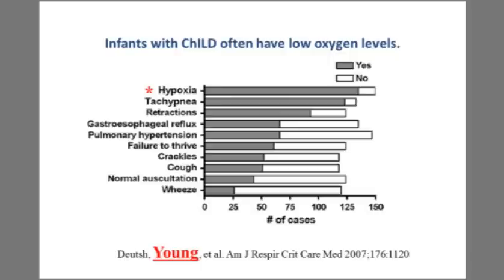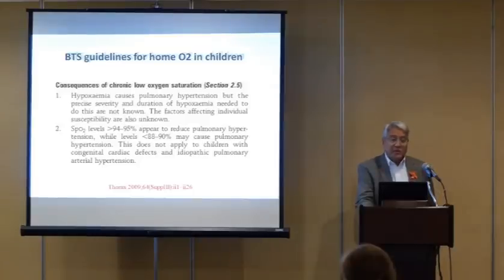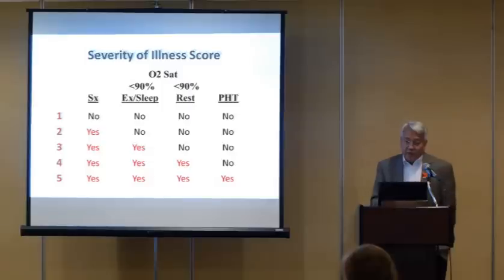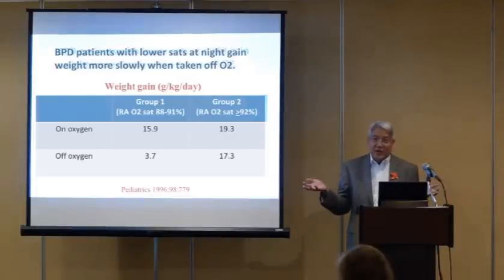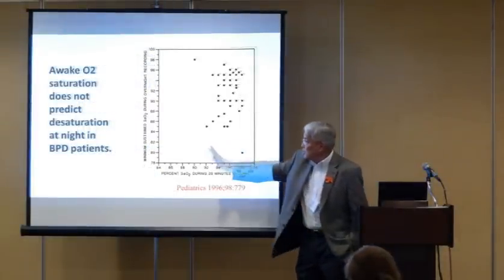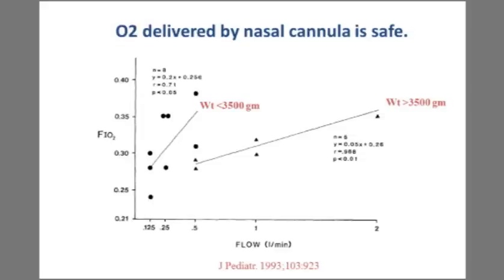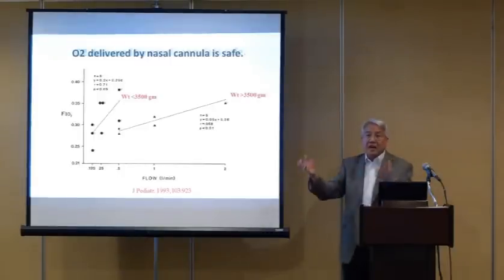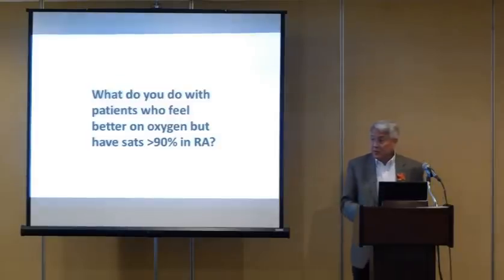4.3.2 Dont ween it, Approach to Oxygen Weaning in Children with ILD - Youtube_480P